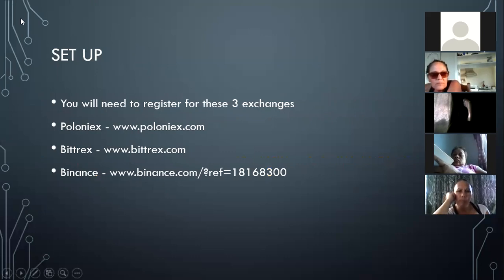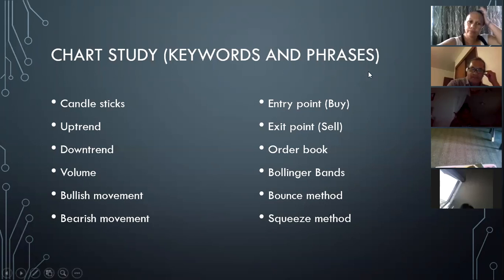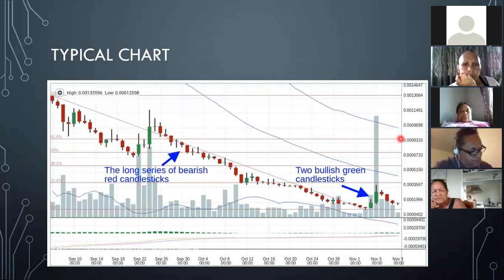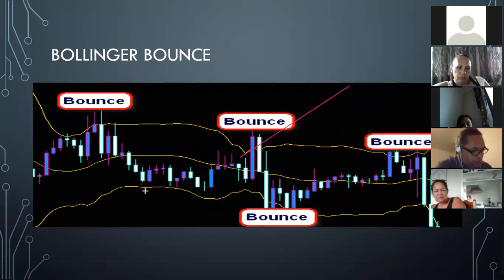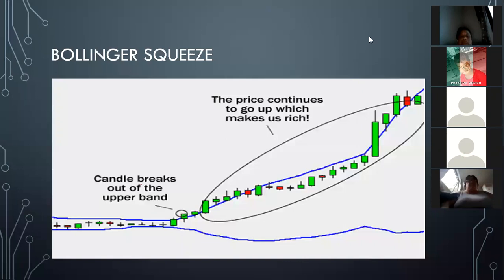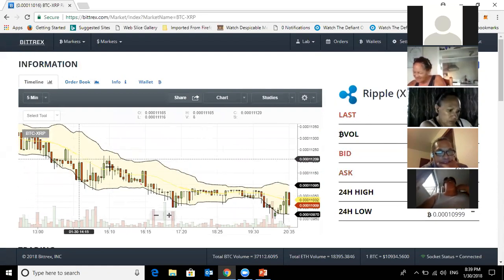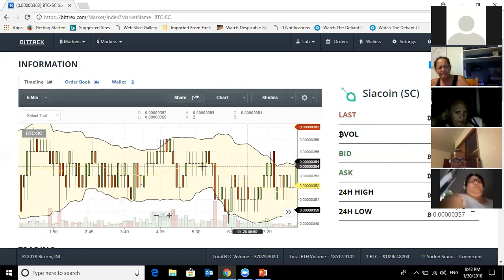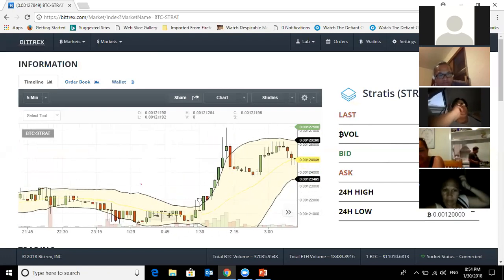Tech Bars Trading workshop 30.1.18